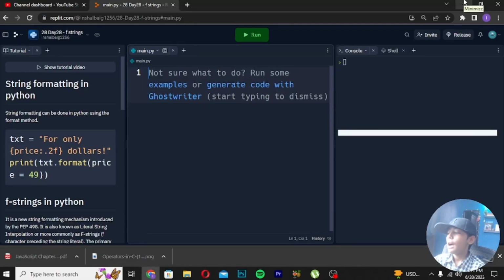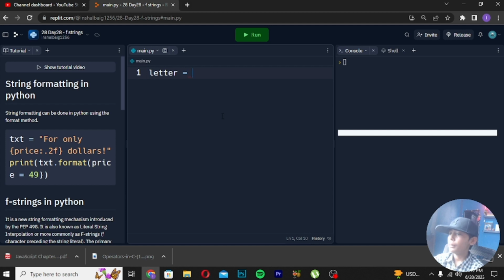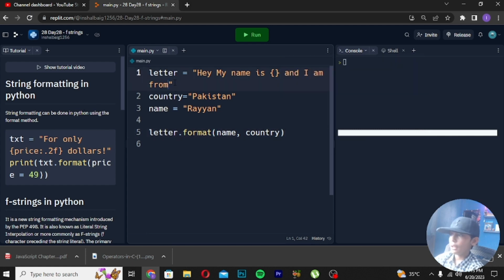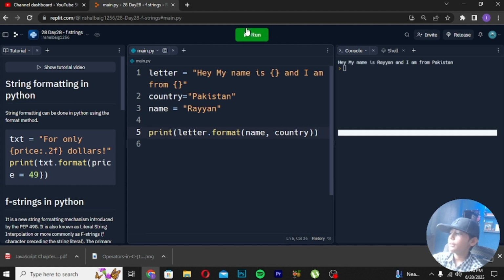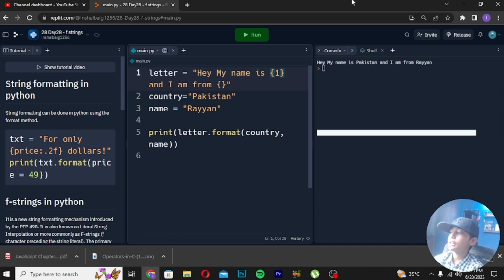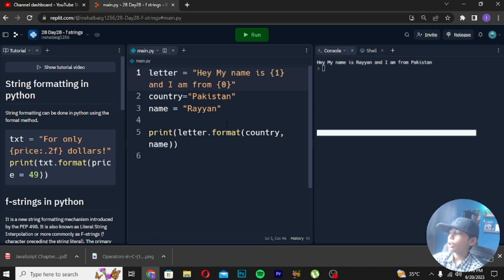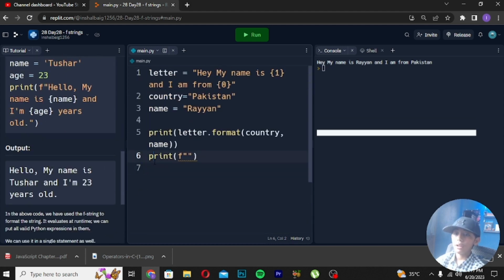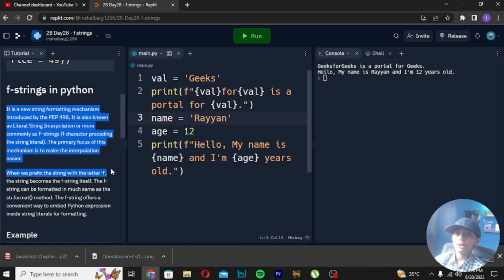F-strings in Python | Python Tutorial - Day #28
This video is about F-strings in Python | Python Tutorial - Day #28

Welcome to Day #28 of our Python Tutorial series! In this video, we dive into the powerful world of F-strings in Python.

F-strings, short for "formatted strings," are a feature introduced in Python 3.6 that provide a concise and readable way to format strings. They offer a convenient and efficient method for embedding expressions inside string literals, making it easier to build dynamic and expressive output.

In this tutorial, we start by explaining the syntax of F-strings and how to use them to embed variables, expressions, and even function calls within strings. We explore the various formatting options available, such as specifying the precision of floating-point numbers, adding leading zeros, and aligning text.

You'll learn how to leverage the power of F-strings to create formatted output for different data types, including strings, numbers, and dates. We also cover advanced topics like accessing attributes and calling methods on objects within F-strings.

Throughout the video, we provide clear and concise examples to help you understand the concepts and apply them in your own Python projects. By the end of this tutorial, you'll have a solid understanding of F-strings and be able to use them effectively to enhance your string formatting capabilities in Python.

If you're looking to level up your Python skills and improve the way you format strings, then this tutorial is for you. Join us for Day #28 and master the art of F-strings in Python!

Suggested Courses:
❤️ Complete Clones